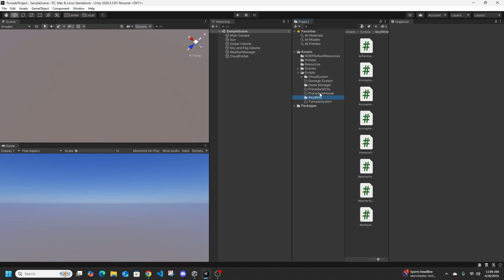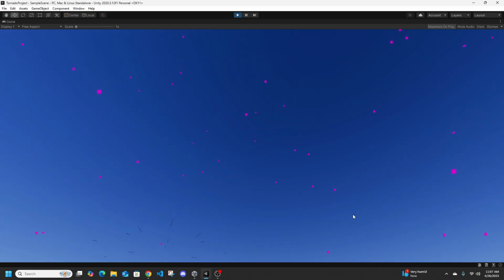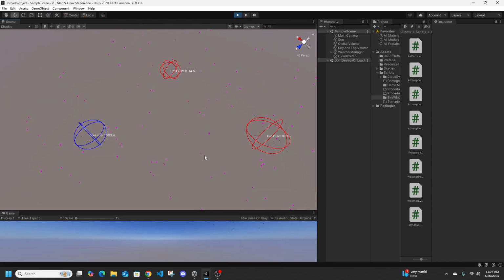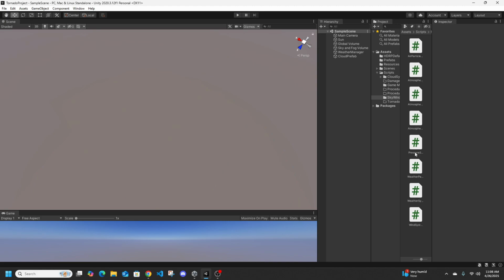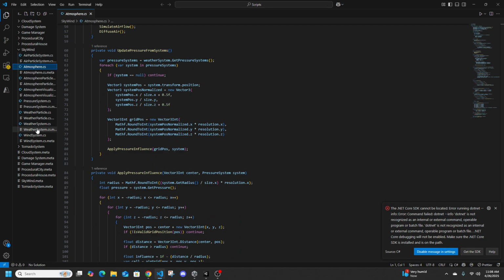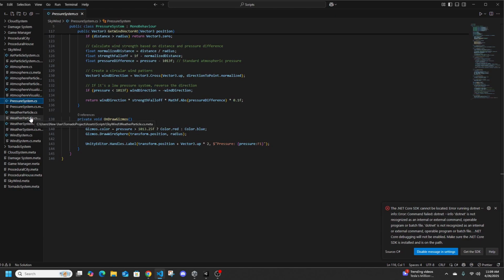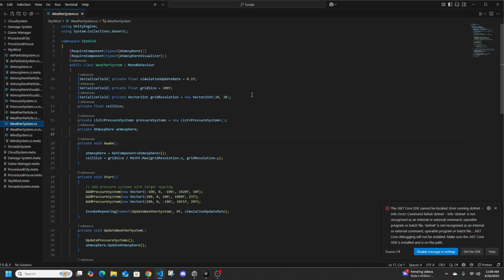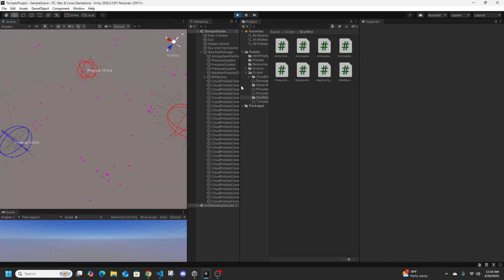I made DYNAMIC WEATHER in UNITY 3D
I made a dynamic weather in Unity 3D for a main project I'm gonna post about later.